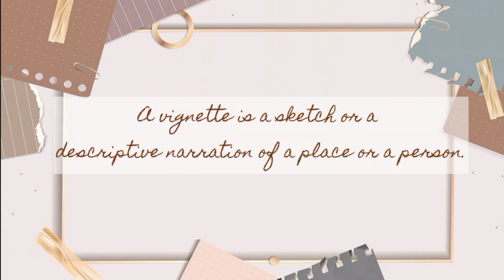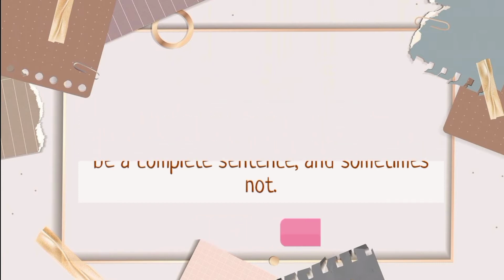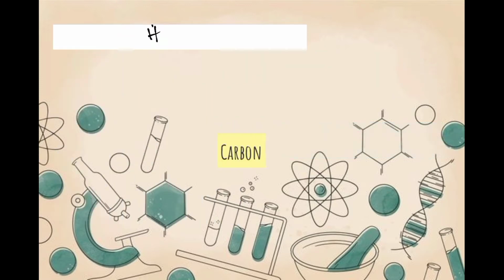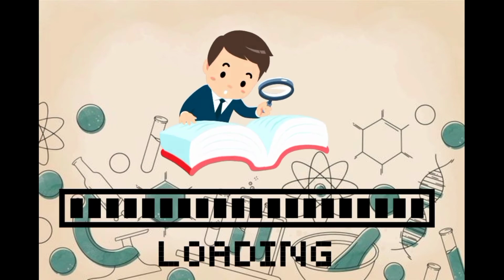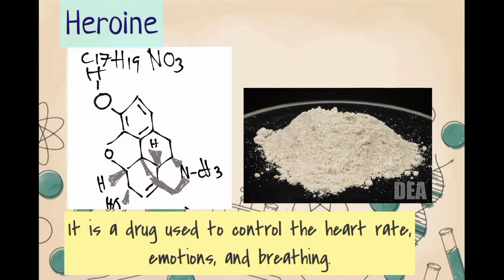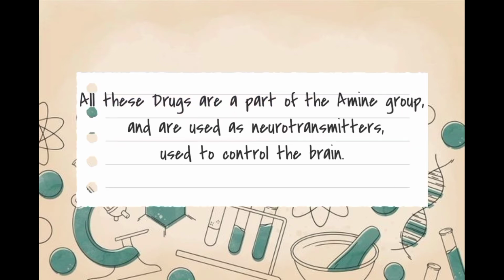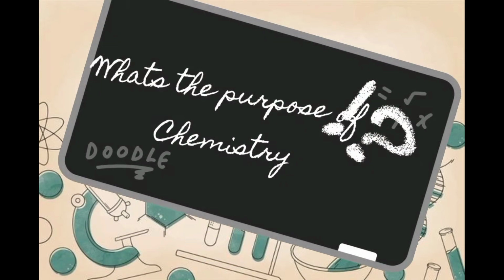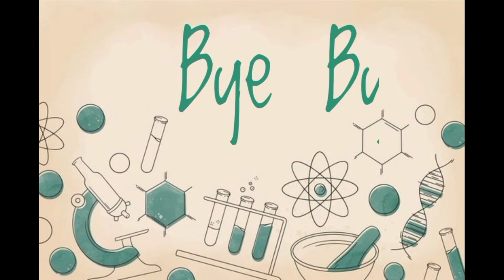Grade 9 Second Quarter Portfolio part 2